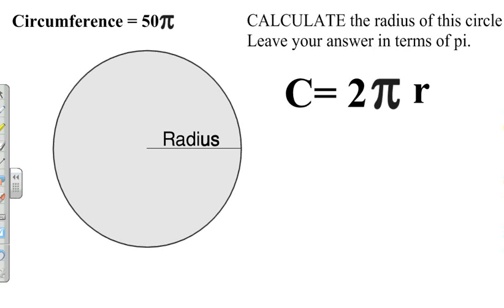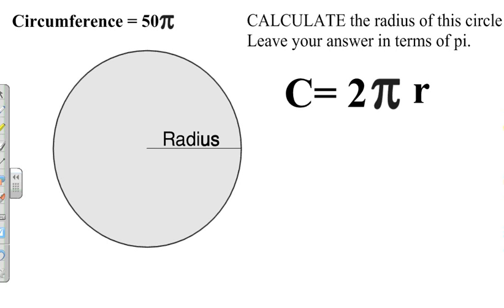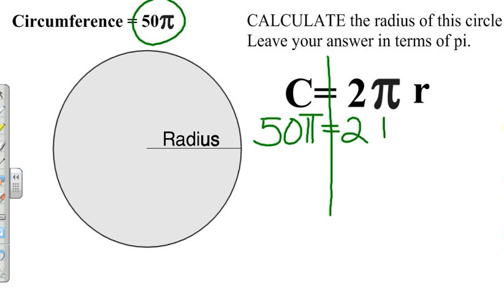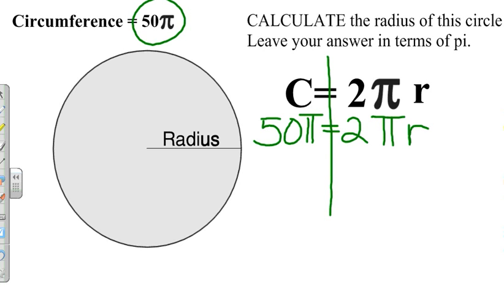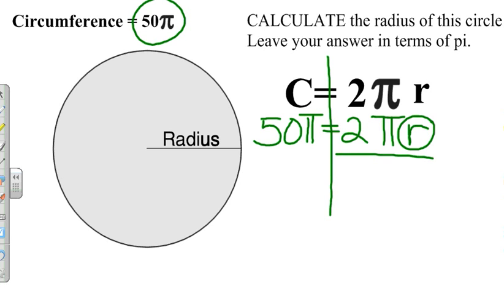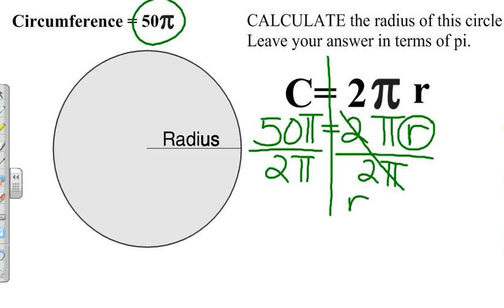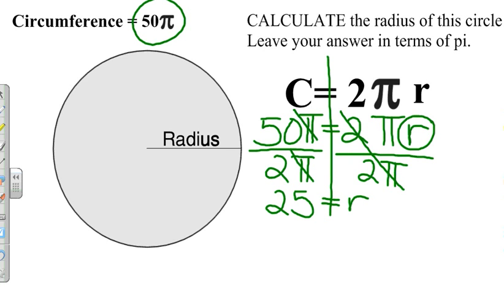Calculating Radius given circumfernce in terms of pi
Calculating radius given circumference in terms of pi